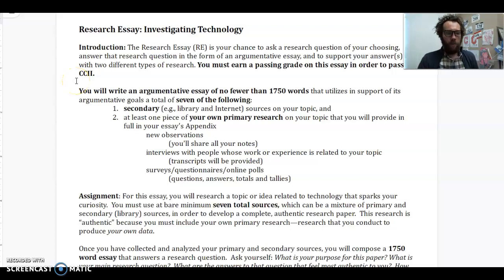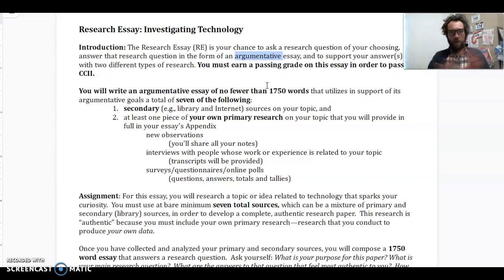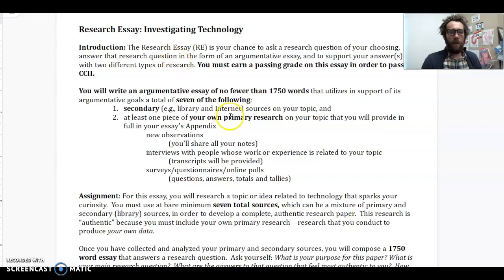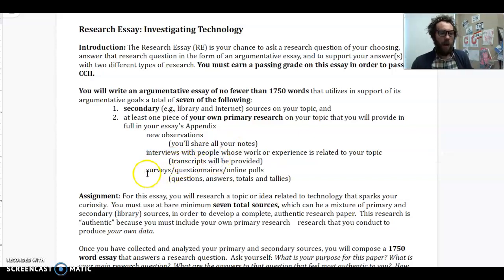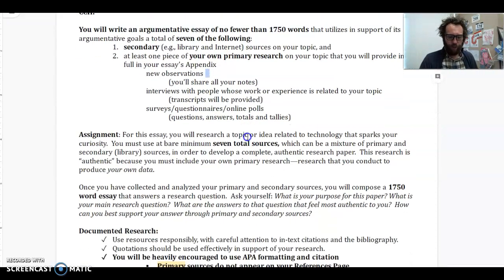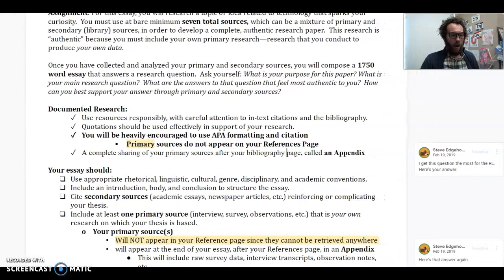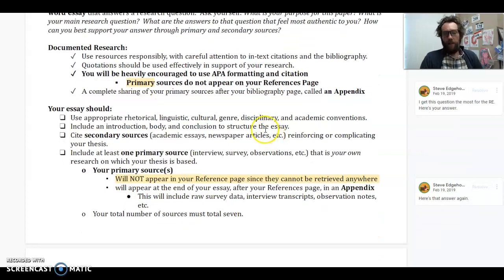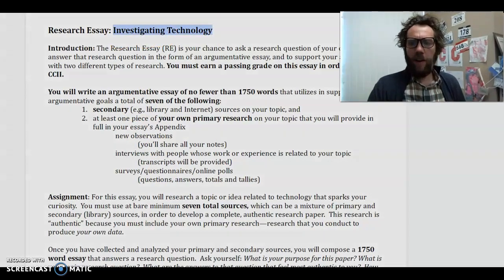Intro to RE: SP2020